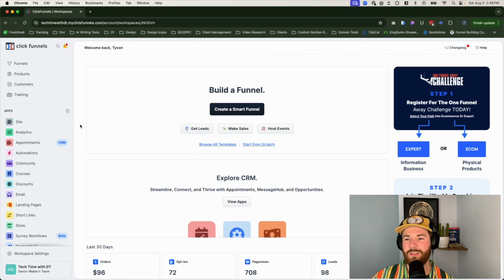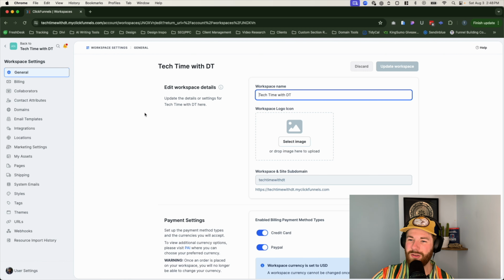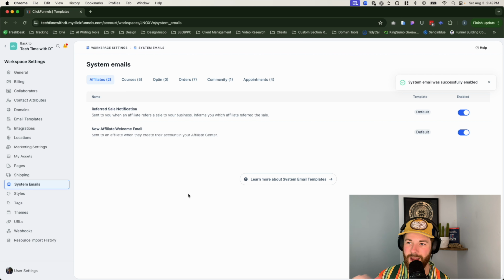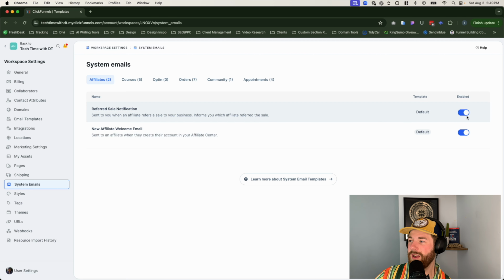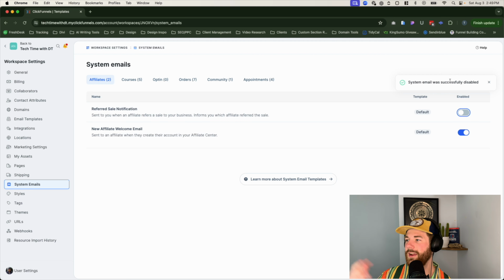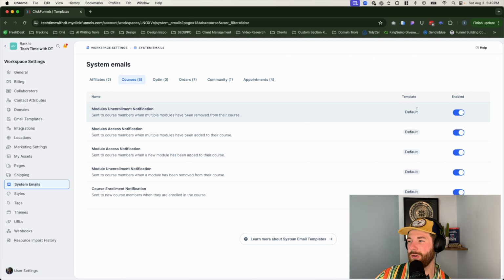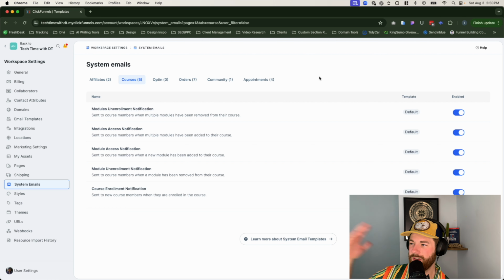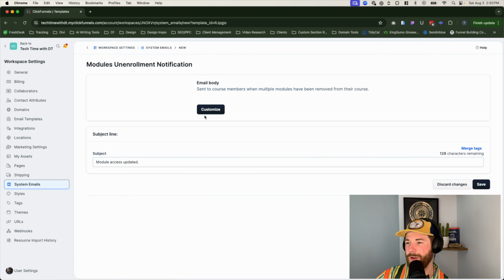How to Turn Off System Emails in ClickFunnels 2.0 | Step-by-Step Guide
Are you tired of automatic emails being sent from ClickFunnels 2.0? You’re in luck! In this video, Tyson from Repair My Funnel shows you how to turn off system emails in ClickFunnels 2.0, a feature that was just made available. Learn how to disable unwanted emails that are triggered when someone purchases a product, signs up for a course, or meets other specific criteria. This step-by-step guide will cover:

 • Navigating to the Workspace Settings
 • Finding the System Emails Section
 • Disabling System Emails with a Simple Toggle
 • Understanding Recent Changes to the ClickFunnels Interface

Need more personalized help with ClickFunnels? Join our Gate Crashers Call, where our experts provide live assistance and help you with your funnels on the spot.

By the end of this video, you’ll know exactly how to manage your system emails and keep your communication streamlined.

⏰ Timestamps:

 • 00:00 - Introduction to System Emails in ClickFunnels 2.0
 • 00:24 - Why Turning Off System Emails Matters
 • 00:48 - Accessing Workspace Settings
 • 01:14 - Disabling System Emails Step-by-Step
 • 01:37 - Understanding Interface Changes
 • 01:59 - Conclusion and Next Steps